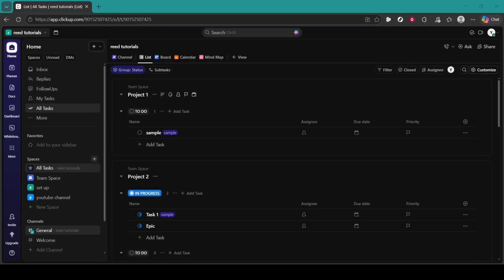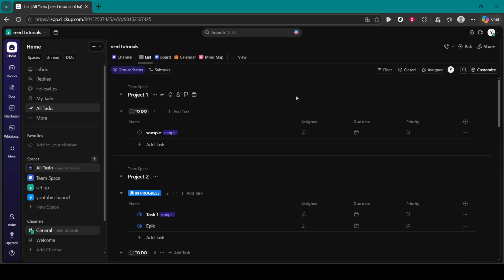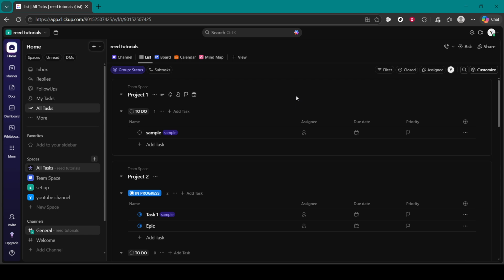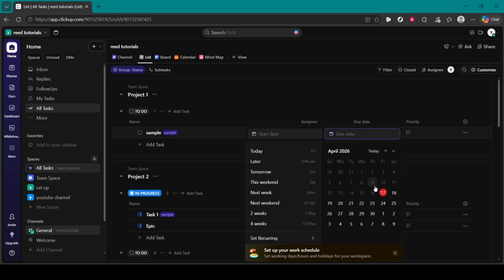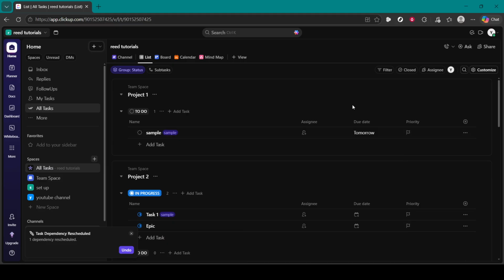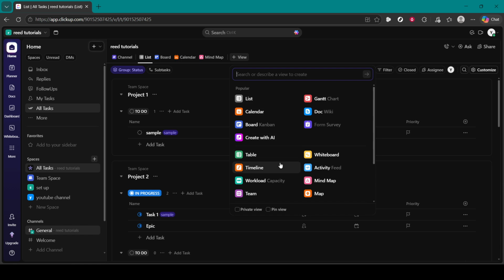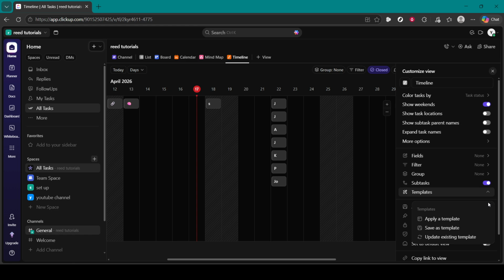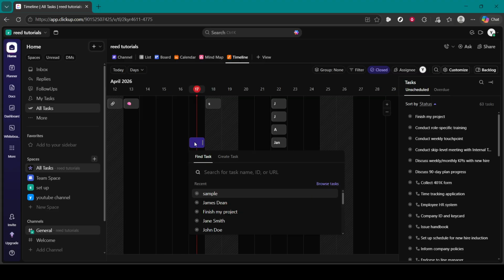How To Use Timeline View in ClickUp (Easiest Way) (2026)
Are you struggling to see the "big picture" of your 3,000-video project or a complex B2B launch? In this definitive 2026 guide, we show you the absolute (easiest way) to master How To Use Timeline View in ClickUp. While Gantt charts are great for dependencies, Timeline View is the ultimate 2026 tool for high-level roadmapping and visual scheduling. We walk you through the updated 2026 "Linear Workflow" to keep your team and stakeholders perfectly aligned.

We demonstrate the "Date Mapping" fix—from enabling the Timeline ClickApp to using the 2026 "Group by Single Attribute" feature to clean up duplicate rows. You will learn the (2026) secret to the "Drag-and-Drop Reschedule": how to shift entire video batches without clicking into a single task. We also cover how to troubleshoot "Missing Task Bars" and how to use the 2026 "Zoom Control" to switch from a daily focus to a yearly roadmap. From mastering your content calendar to launching a more visual operation, this walkthrough provides the most efficient path to success.